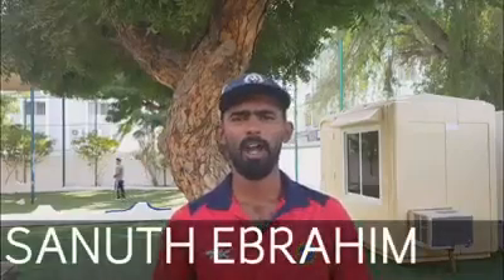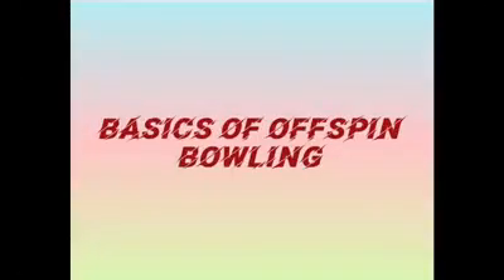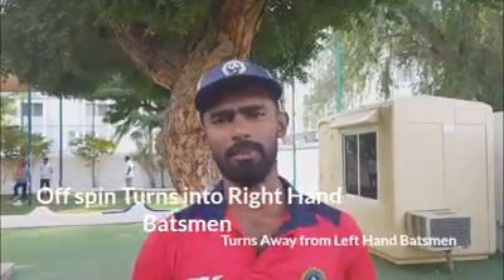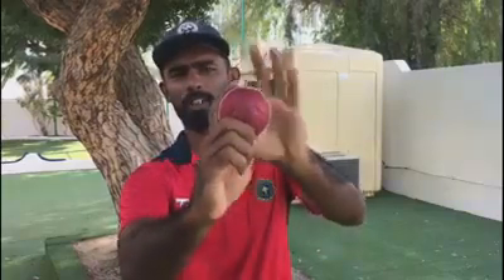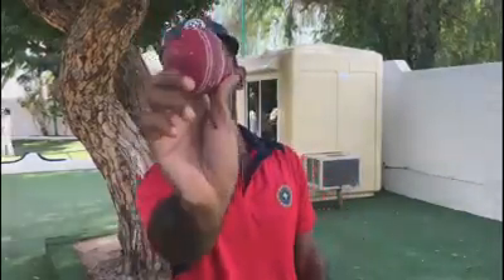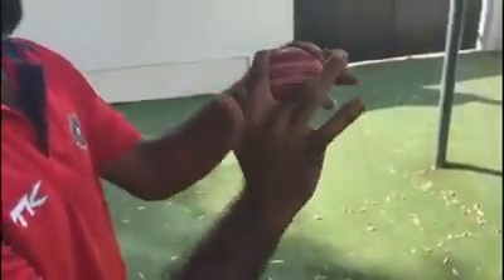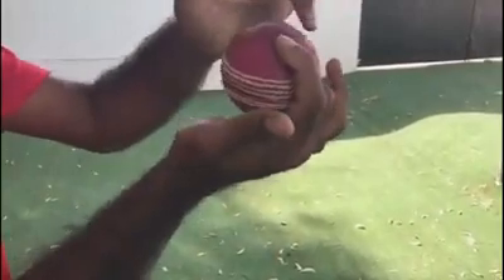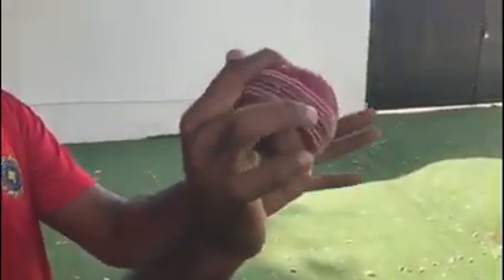Off Spin Tutorial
OFF SPIN TUTORIAL BY SANUTH EBRAHIM ( OMAN NATIONAL PLAYER)